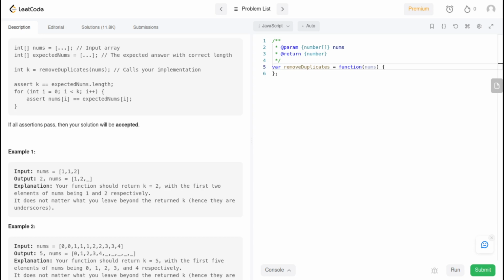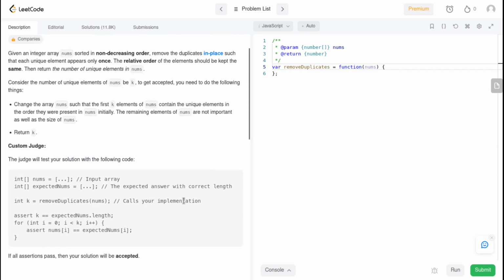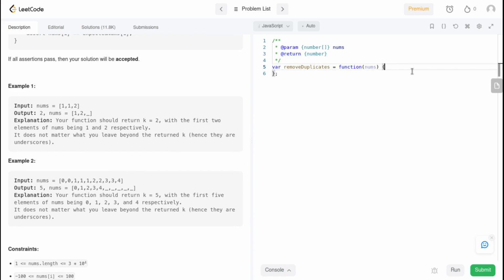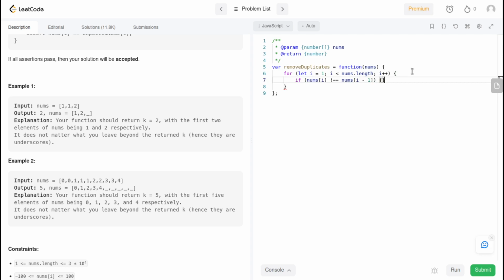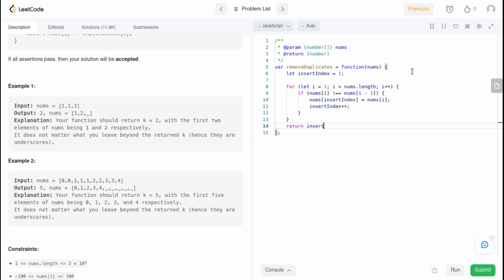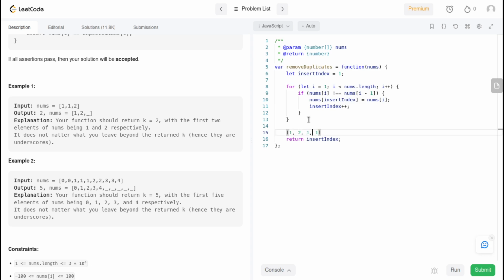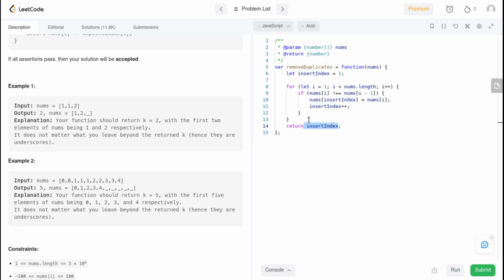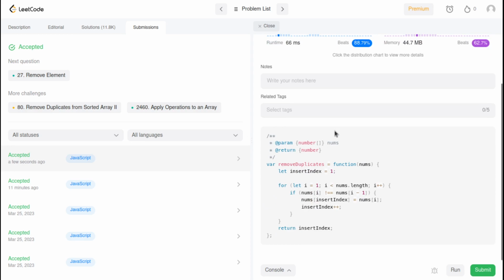Leetcode - Remove Duplicate from Sorted Array